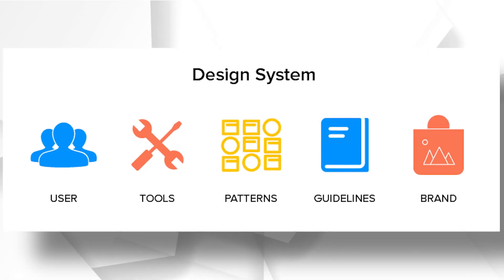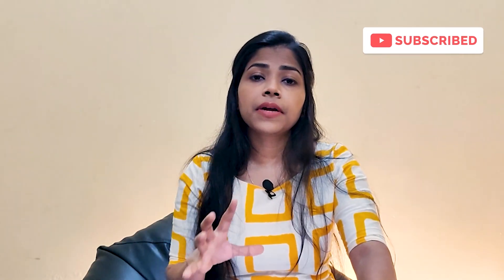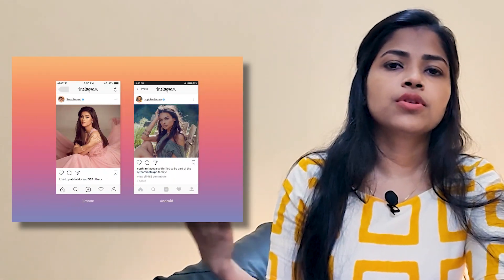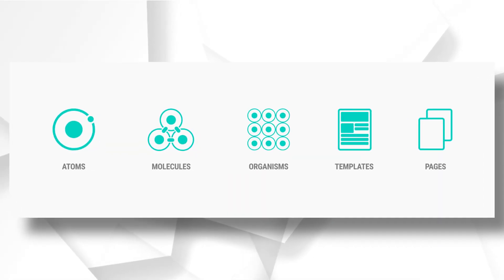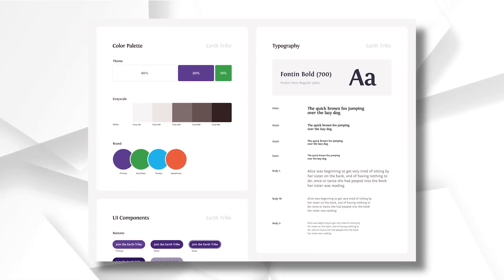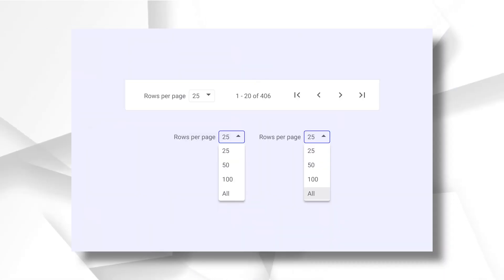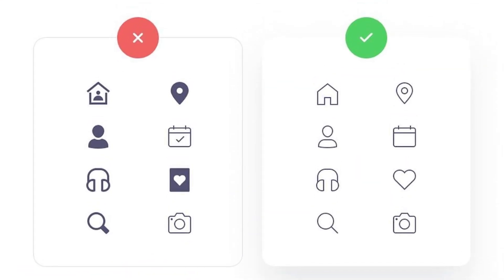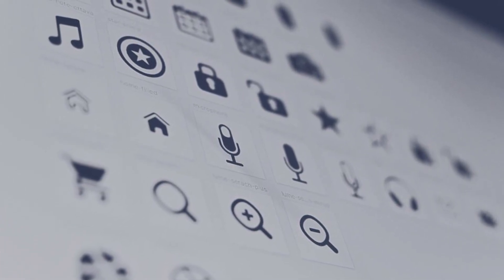See How Design System and Style Guide works? | How to create them?